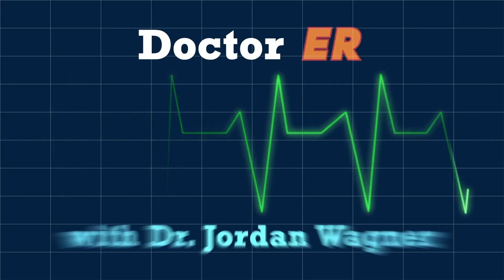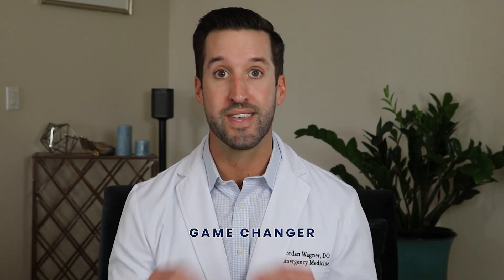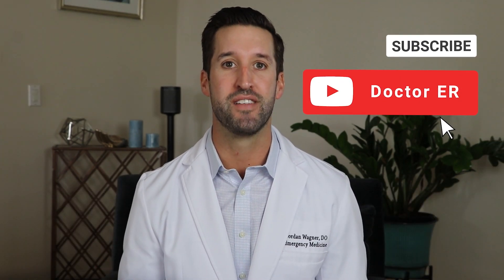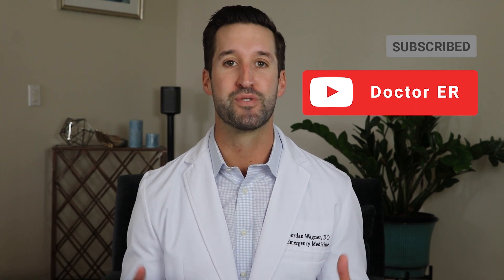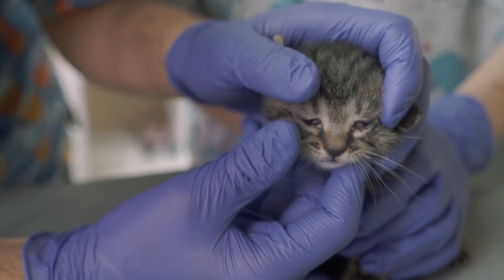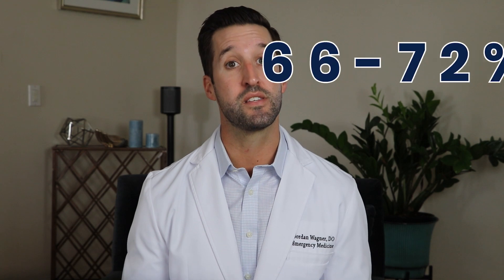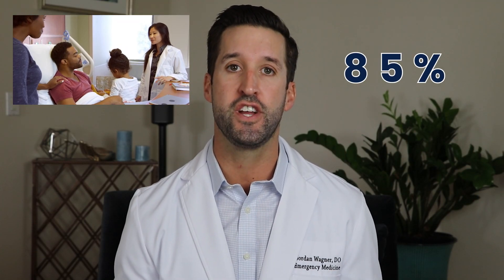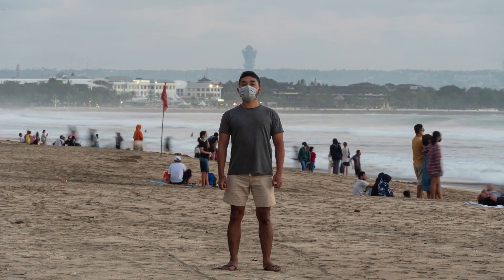CORONAVIRUS VACCINE UPDATE — Johnson and Johnson Vaccine for COVID-19 Explained & How It Works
CORONAVIRUS VACCINE UPDATE — Johnson and Johnson Vaccine for COVID-19 Explained & How It Works. Johnson and Johnson vaccine and Johnson and Johnson vaccine how it works in this covid 19 vaccine update video. Doctor Wagner explains Johnson & Johnson COVID-19 vaccine / Janssen Pharmaceuticals vaccine for COVID-19, efficacy, safety, and how the vaccine compares to the Moderna vaccine and the Pfizer BioNTech vaccine. In this COVID-19 update, Doctor ER discusses the Johnson & Johnson vaccine's 66% efficacy at reducing severe and moderate cases of COVID-19 which include either two mild COVID-19 symptoms or one more severe COVID 19 symptoms. People vaccinated with the J&J vaccine were three times less likely to get a mild or moderate case of COVID-19 compared with participants who received a placebo. The Pfizer BioNTech vaccine had 95% efficacy and the Moderna vaccine had 94% efficacy at preventing COVID-19 symptoms. All three vaccines are thought to be 100% effective at preventing hospitalization and death related to COVID-19. The topline safety and efficacy data are based on 43,783 participants accruing 468 symptomatic cases of COVID-19. Dr. Fauci is even calling Johnson and Johnson's COVID-19 vaccine "good news" as the vaccine is a single-shot compatible with standard vaccine distribution channels and provides an important tool in a pandemic setting.

@The Daily Show with Trevor Noah - This Week's Coronavirus Updates - Week of 2/15/21 | The Daily Social Distancing Show

@MedCram - Medical Lectures Explained CLEARLY - Coronavirus Update 121: Johnson and Johnson Vaccine - Efficacy and Safety vs. Pfizer & Moderna

LINKS & REFERENCES:

Johnson & Johnson Announces Single-Shot Janssen COVID-19 Vaccine Candidate Met Primary Endpoints in Interim Analysis of its Phase 3 ENSEMBLE Trial | Johnson & Johnson

Johnson & Johnson Announces Submission of Application to the U.S. FDA for Emergency Use Authorization of its Investigational Single-Shot Janssen COVID-19 Vaccine Candidate | Johnson & Johnson

A Study of Ad26.COV2.S for the Prevention of SARS-CoV-2-Mediated COVID-19 in Adult Participants | NIH

J&J one-dose Covid vaccine is 66% effective, a weapon but not a knockout punch | STAT

If you feel like you are actually experiencing a real-life medical emergency, immediately stop watching and call 9-11 or contact a medical professional. The information in this video is not intended or implied to be a substitute for professional medical advice, diagnosis, or treatment. All content, including text, graphics, images, and information, contained in this video is for general information purposes only and does not replace an appointment with your doctor.